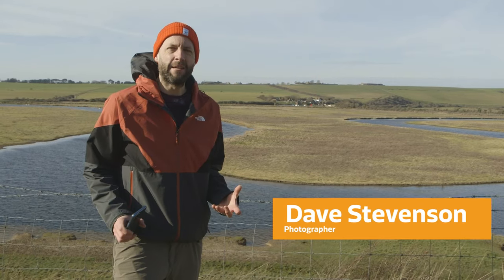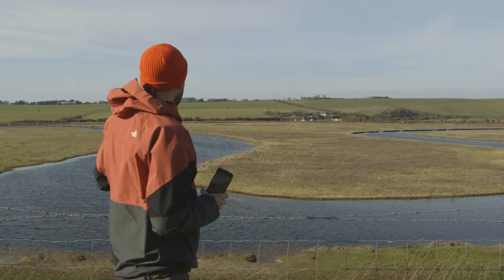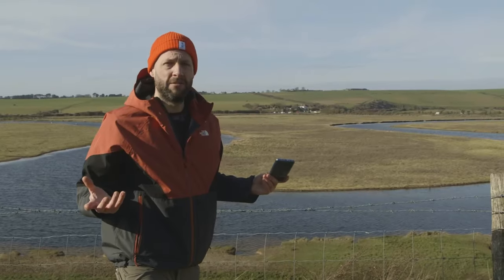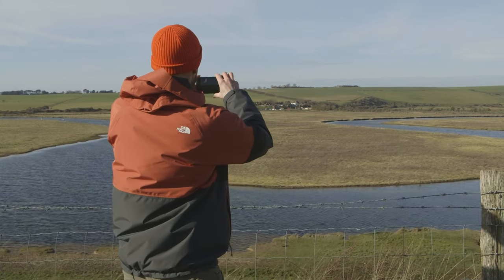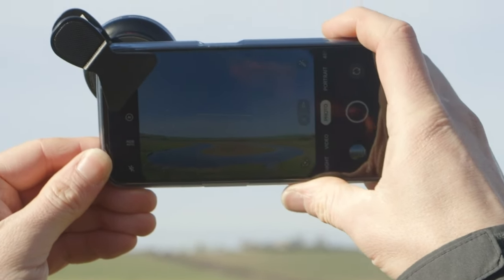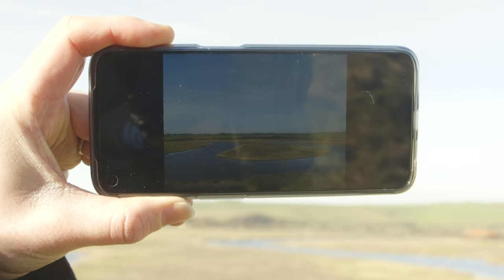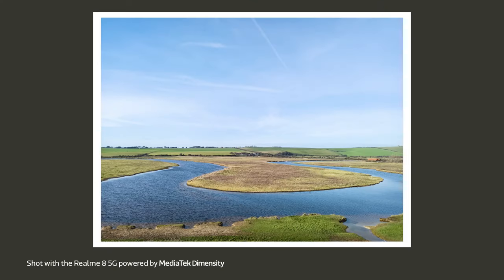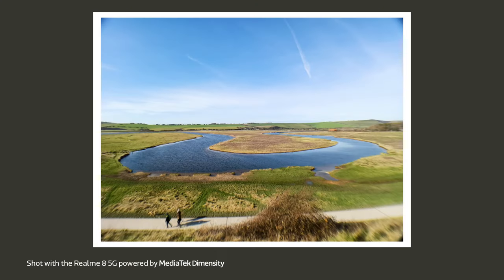Scenic Ultrawide Shots of Landscape | Mobile Camera Tricks | Smartphone Hacks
It’s time to change for good. Let’s make our LandscapeShots more dramatic by using an extra accessory that would offer your images a better appearance. No points for guessing, Dave is clicking ultrawide shots of a beautiful landscape, and he has some special SmartphoneCamera tips and tricks to help you get more satisfying shots. Try them out and make sure you post these images on Instagram, tagging us @HowtoMobilePhoto. Also, if you have some queries or feedback, be our guest in the comment section.
Dave Stevenson is a renowned wildlife photographer who creates content for travel magazines, brands, newspapers, etc. His works have been broadcasted in numerous journals worldwide. Dave has specialized skills in WildlifePhotography and also delivers workshops for the same at the London Zoo.
Device Credits: Realme 8 5G powered by MediaTek Dimensity